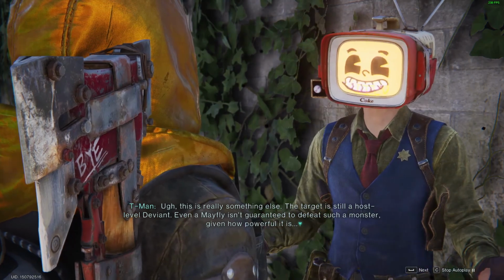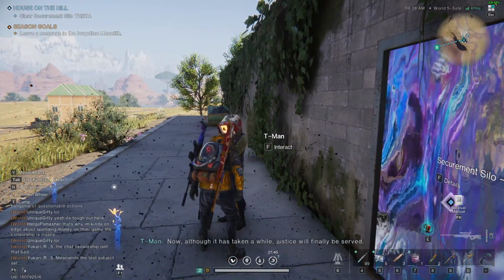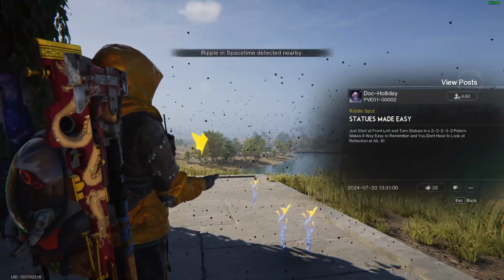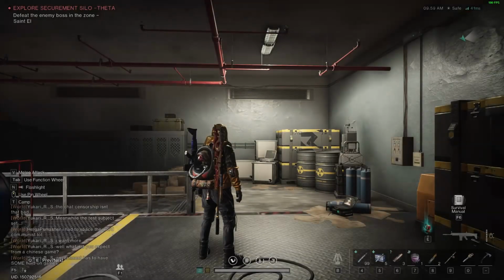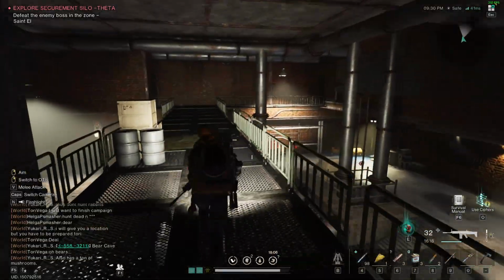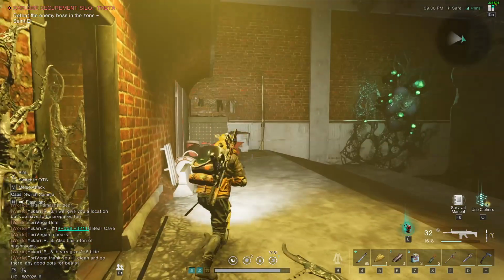Surviving Starfall - Let's Play Once Human Episode 39: Silo Theta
Time to check out the next Silo.

What is Once Human?
Once Human is a free-to-play post-apocalyptic third-person open world multiplayer survival game. Developed and published by Starry Studio, a NetEase subsidiary, the game was released on July 9, 2024.

The game was popular on release, with over 230,000 people playing concurrently on video game service Steam. The developers struggled to meet the demand, and players were forced to wait in queues before entering the game. The game received a mixed critical reception, scoring 73/100 based on seven reviews on review aggregation website Metacritic.